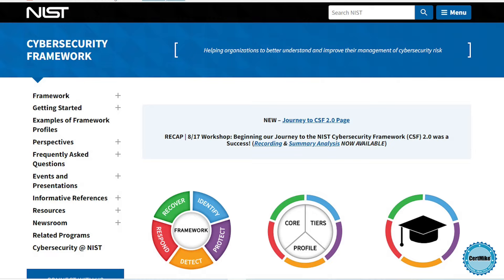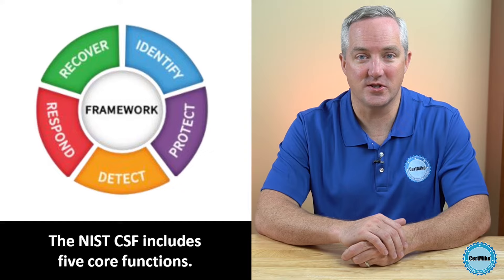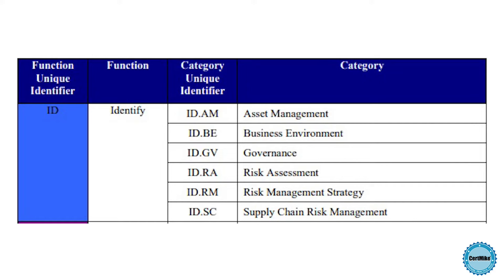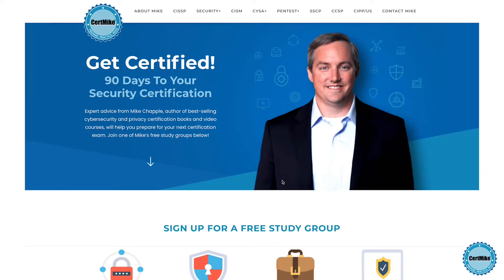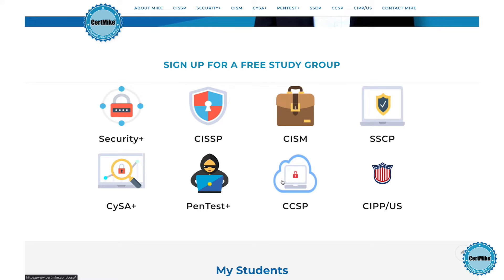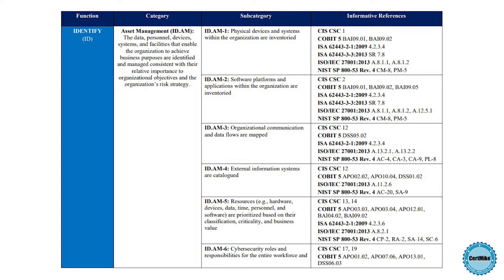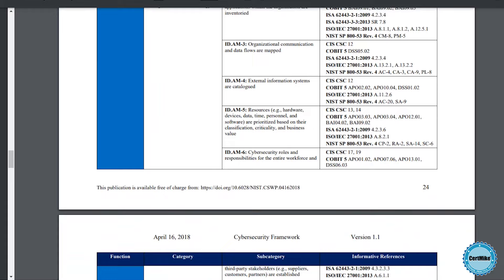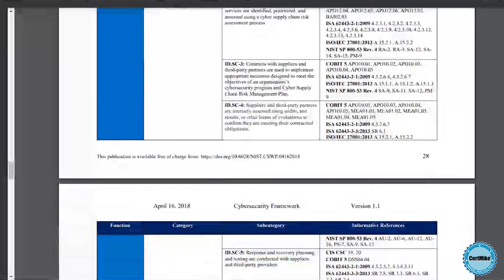CertMike Explains NIST Cybersecurity Framework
The NIST Cybersecurity Framework was published with the goal of providing a common language for understanding, managing and describing cybersecurity risks. The framework is a helpful tool to be knowledgeable about since it is a topic for the CISSP, Security+, CISM, CCSP, CySA+ and other cybersecurity exams.

In this video, certification  and cybersecurity expert Mike Chapple breaks down the basics of the NIST Cybersecurity Framework to help you prepare for your exam.